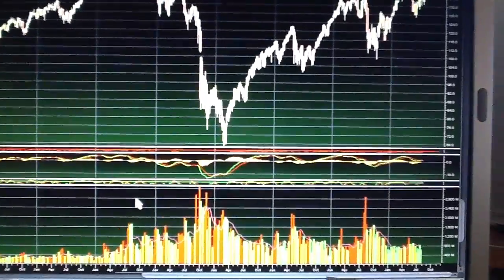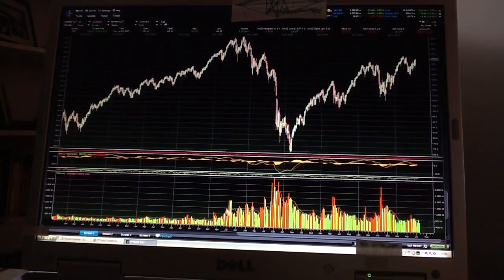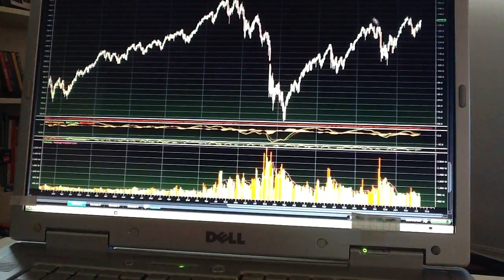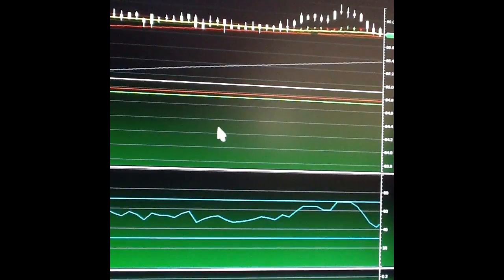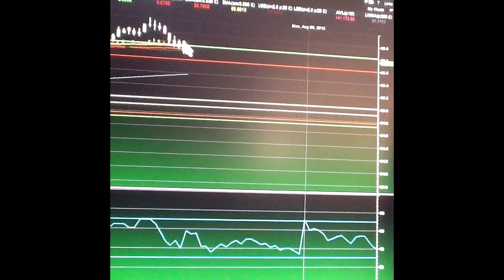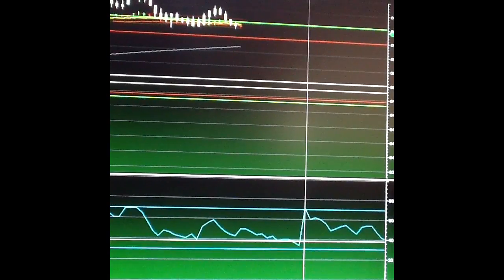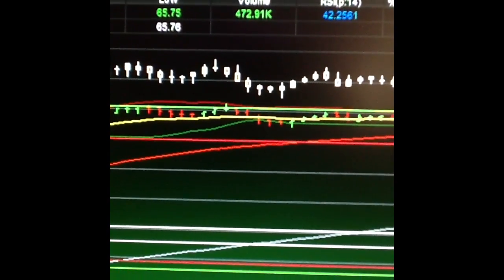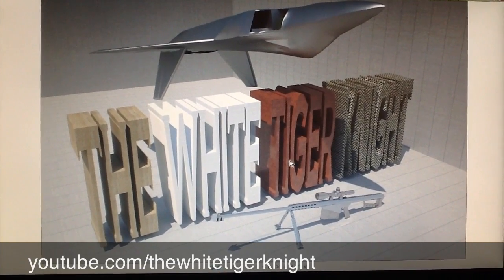HIGH FREQUENCY TRADING ALGORITHM OVERVIEW & RSI GLITCH PT 2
I OWN NO COPYRIGHT OR TRADEMARK INCLUDED

EDUCATIONAL ONLY ACT AT OWN RISK